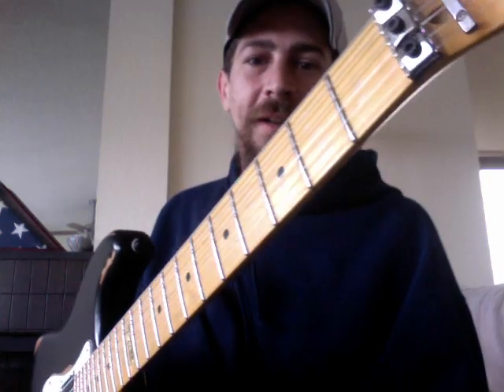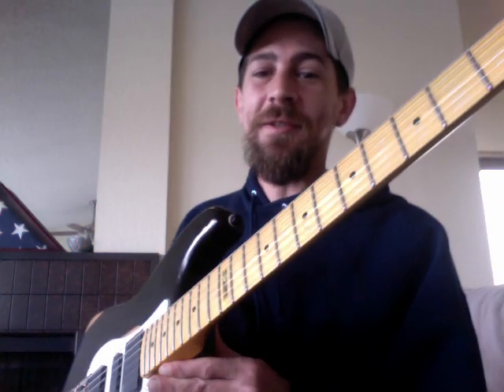Universal Science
IYI